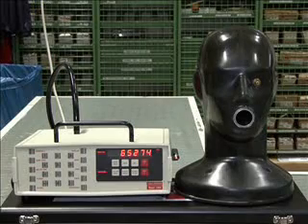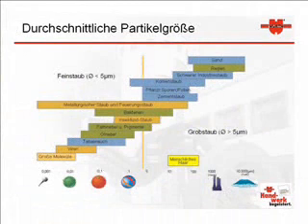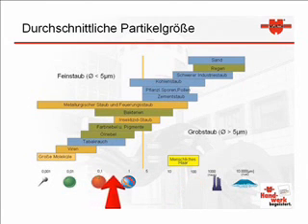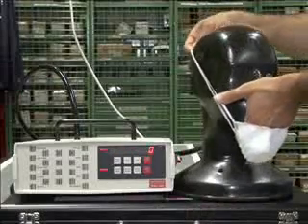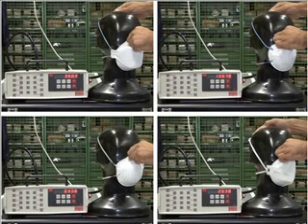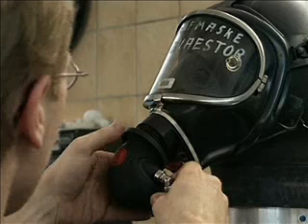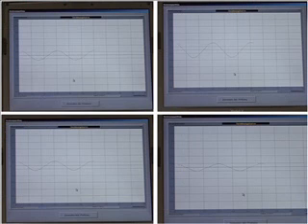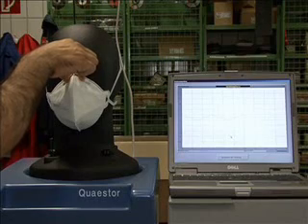Masca de praf - Wurth